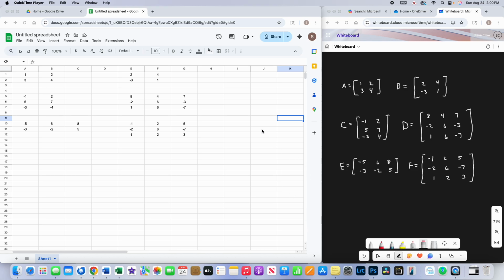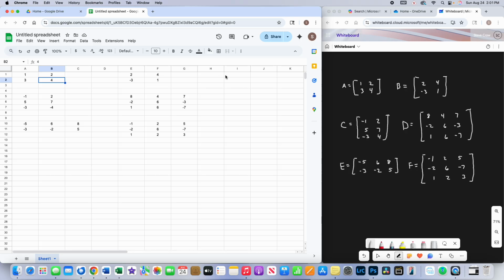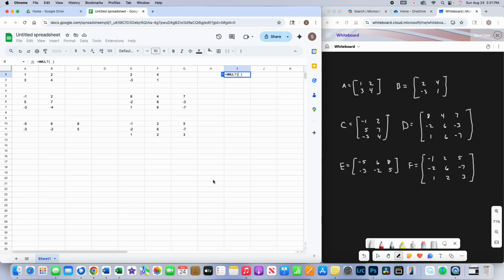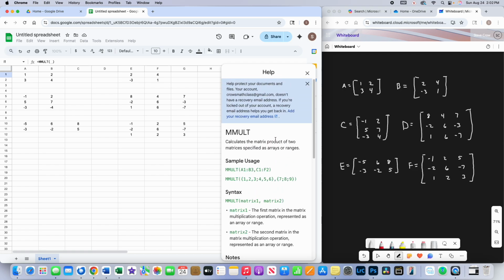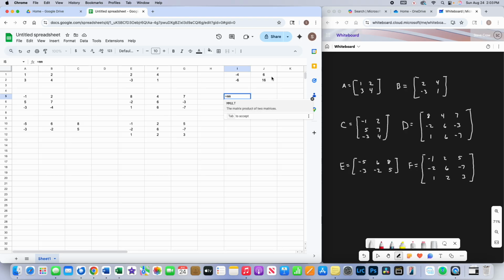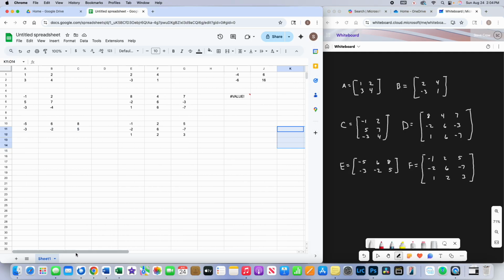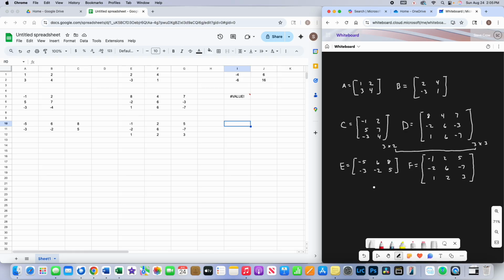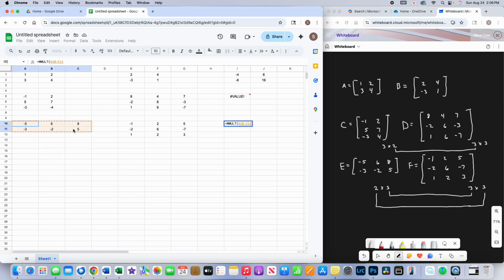Multiplying Matrices Using GOOGLE SHEETS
This video shows how to multiply two matrices using google sheets.